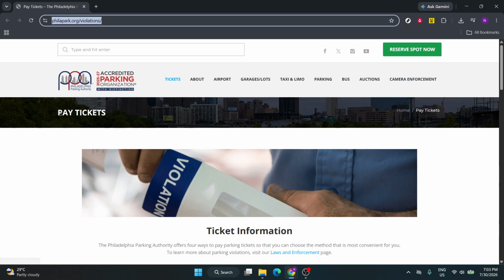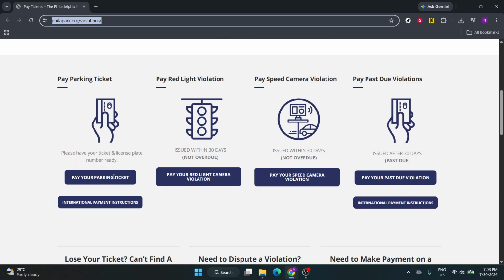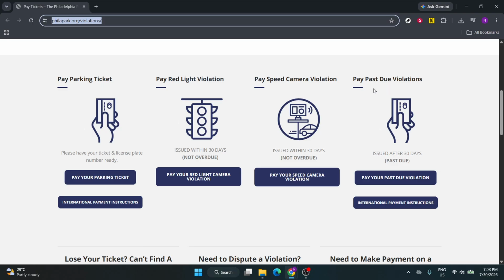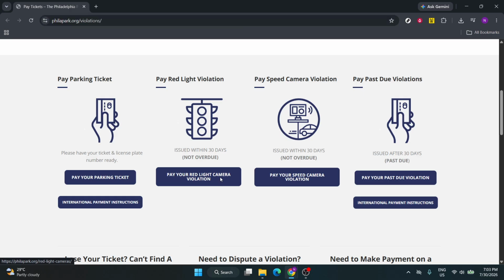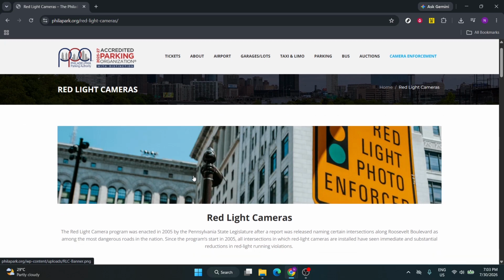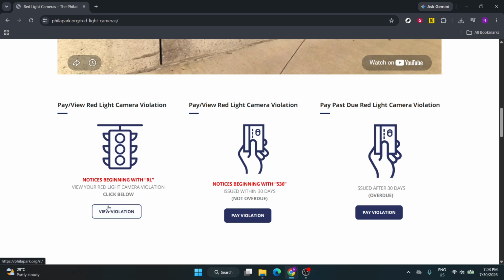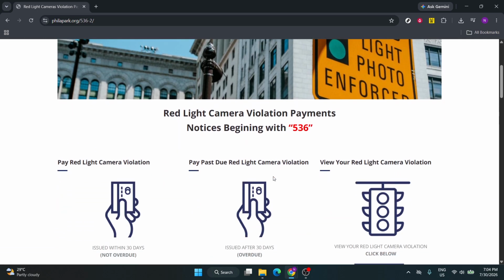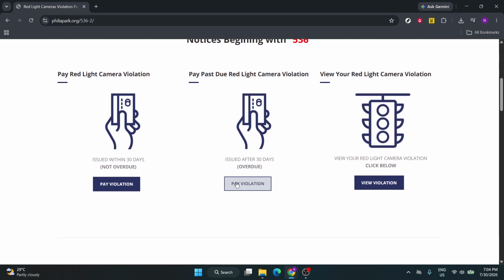How to Pay Traffic Ticket Online in Philadelphia County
Need to pay a traffic ticket in Philadelphia County? In this video, I'll show you how to locate your citation, access the appropriate payment portal, complete your payment online, and verify that your fine has been successfully processed.

💡 What You'll Learn in This Video:

Finding citation details
Accessing the payment portal
Online payment steps
Payment confirmation
Avoiding late penalties

✅ Perfect for drivers in Philadelphia County.